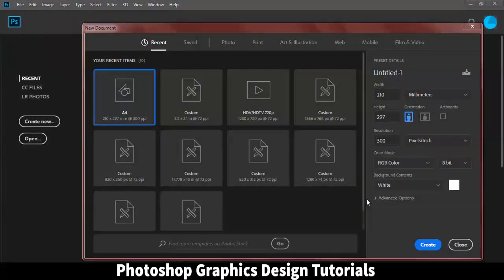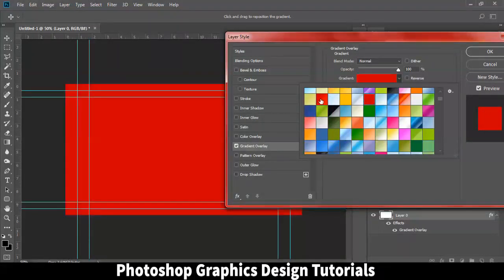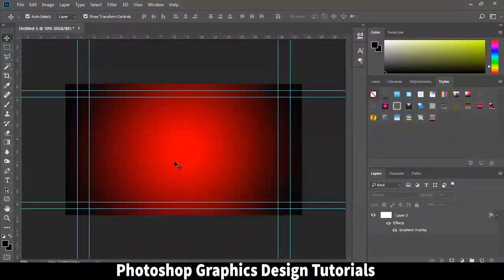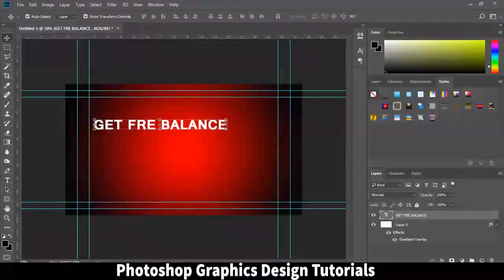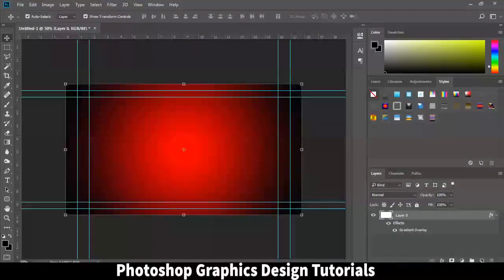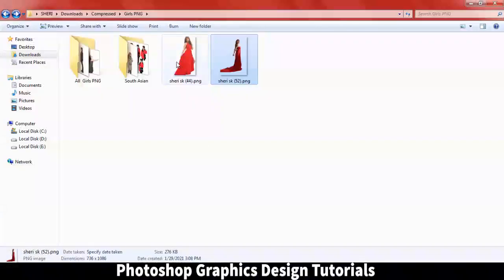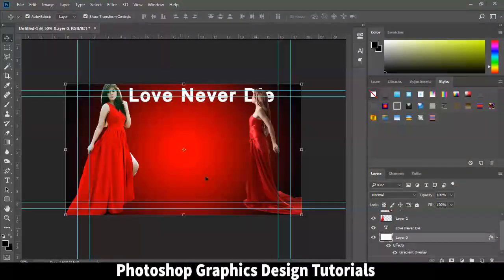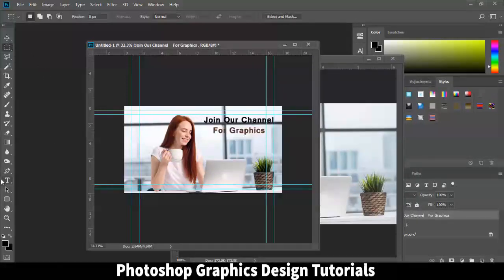How To Create Thumbnails In Photoshop CC 2022|NK Studio